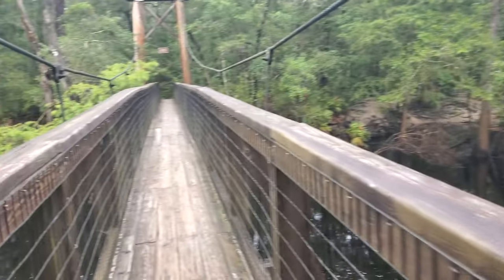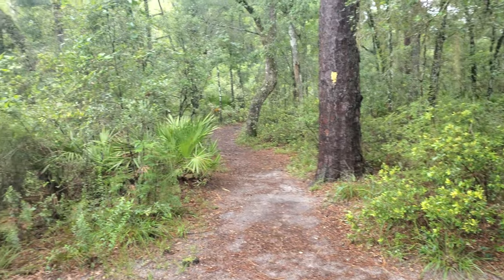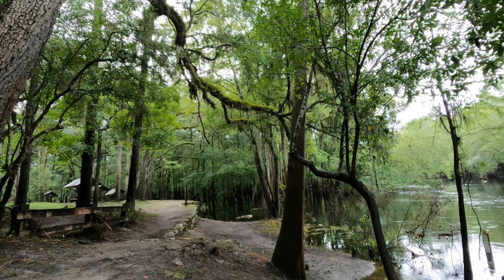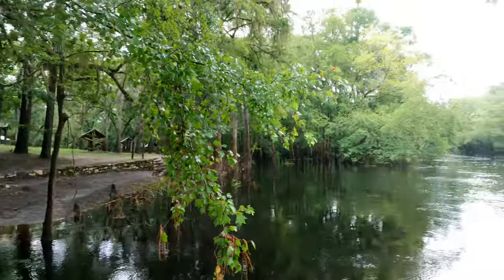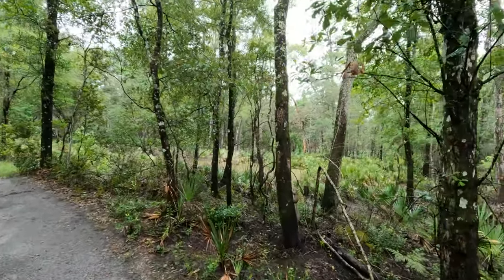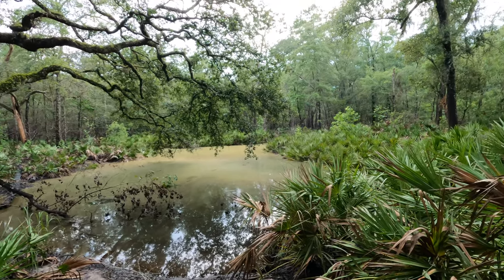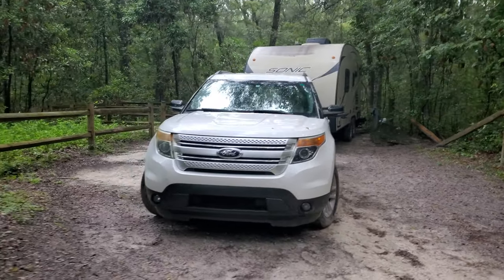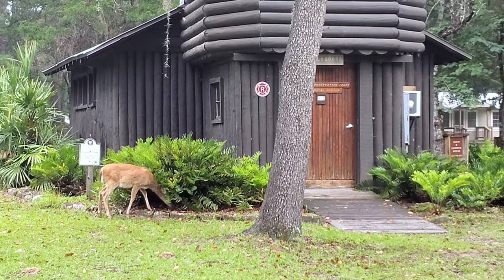O'Leno State Park, High Springs, Florida, 2022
In this video Salvatore Vinciguerra travels to O'Leno State Park in High Spring, Florida. Salvatore shares with you the history of the of the state park, hiking trails, nature, and unique features of the state park. This Florida State Park has several buildings and suspension bridges built by the Civilian Conservation Corps in the 1930's. It also has a special natural sink that has the Sante Fe River go underground and then rises up again 3 miles away at the River Rise Preserve State Park.

Salvatore recommends that you book your RV campsite in the Magnolia campground because it is walking distance to the main areas of the park. Campsites are electric and water only, but there is also a bath house, dump station, laundry, and children's playground. The Dogwood campground is acceptable, but be careful as there are more trees and tight areas for RV's to maneuver.

The O'leno State Park is a great state park for hiking, bicycling, horse riding, birding, geo-seeking, picnicking, walking and running, canoeing, kyaking, and much more. Patrons can reserve pavilions for special occasions like weddings, reunions and camps. In addition to RV and tent camping guests can reserve cabins in the main park area.

Nature viewing is abundant with white tailed deer, birds and other animals that can be seen either at dawn or dusk.